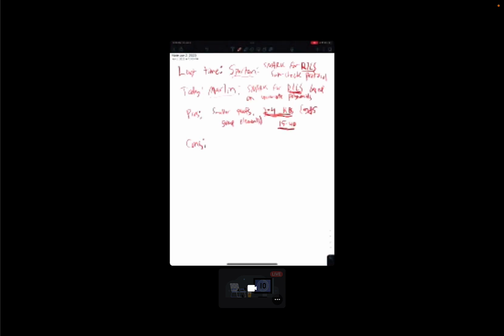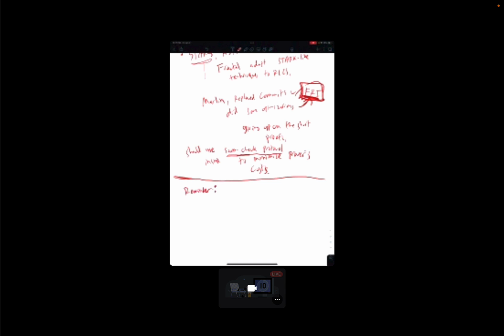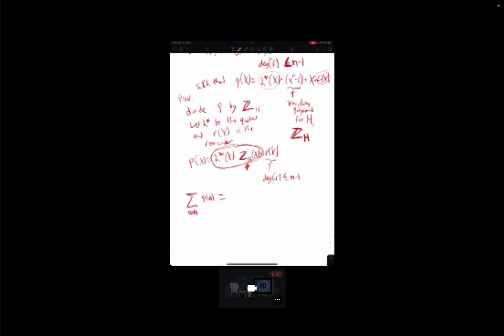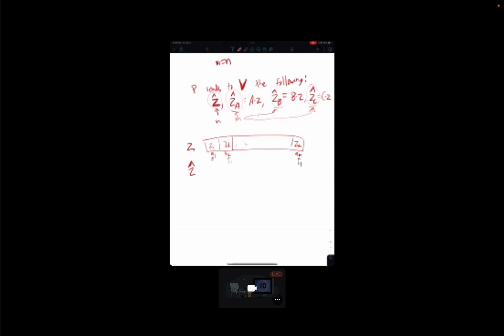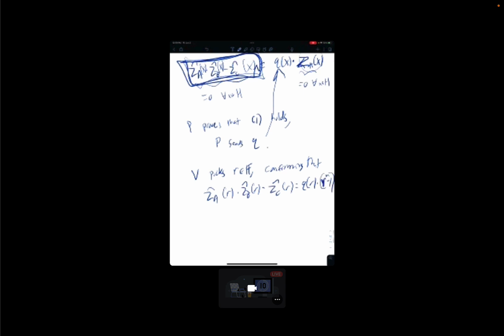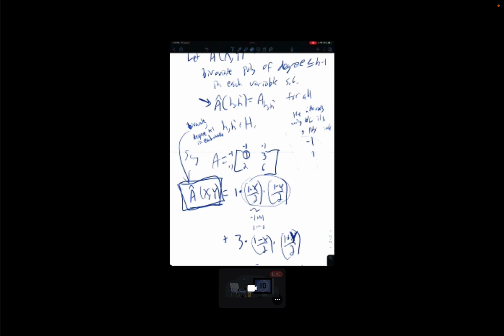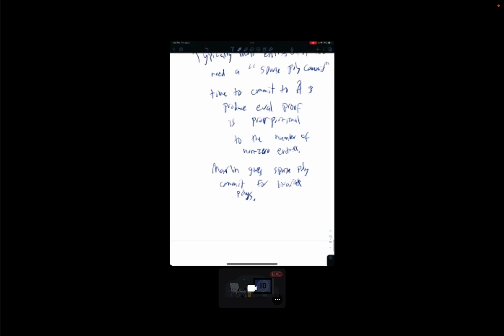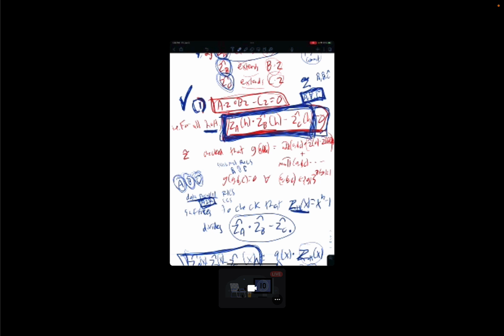Thaler Book Study Group - 06/02/23